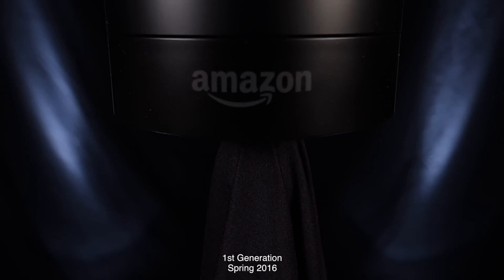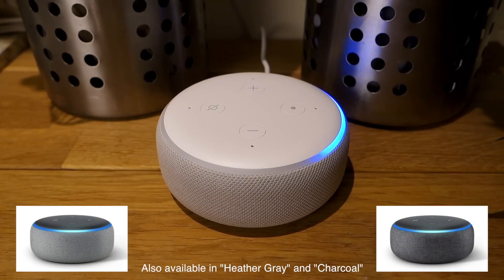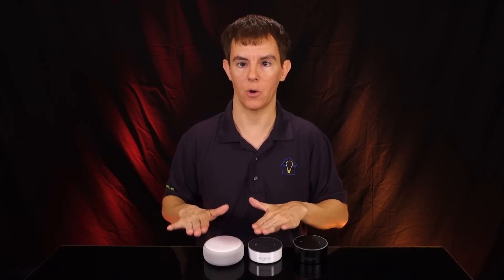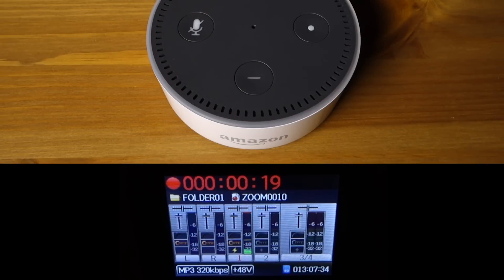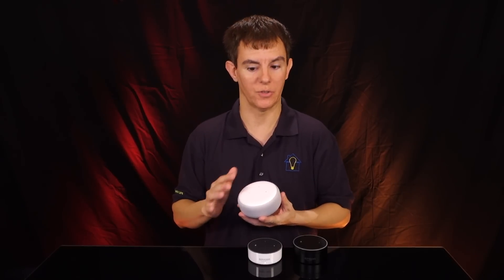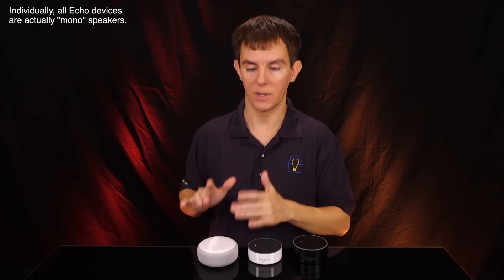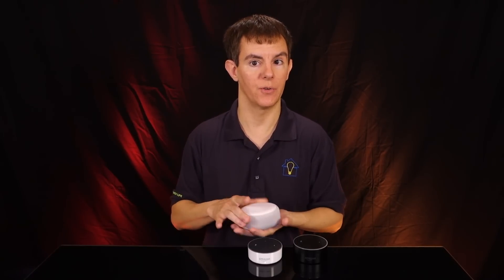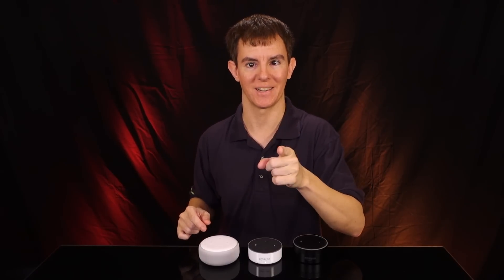Amazon Echo Dot 3rd Generation Review & Demos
If you've been patiently waiting for a better-sounding Echo Dot...your wait is finally over! Alexa sounds even better than before, and so will all of your music and podcasts.

Echo Dot Sandstone (White)
Echo Dot Heather Gray
Echo Dot Charcoal

Echo Dot + Amazon Smart Plug

Echo Sub

Have a smart home question? Send it in!

What's in Joe's Tiny Smart Home?